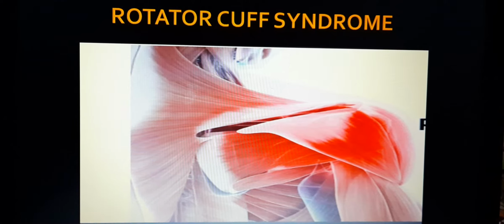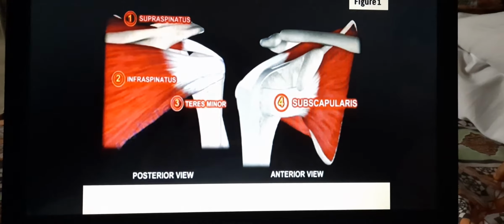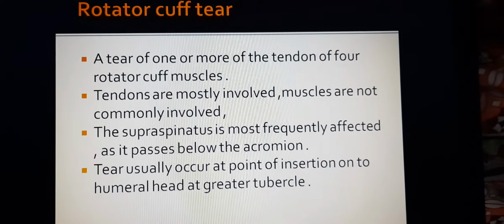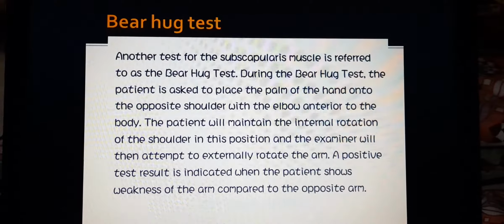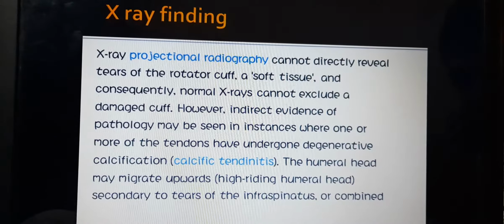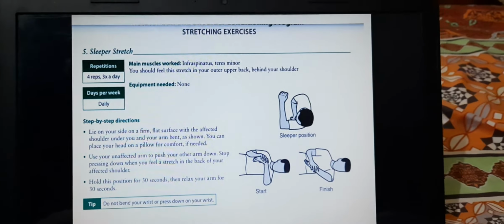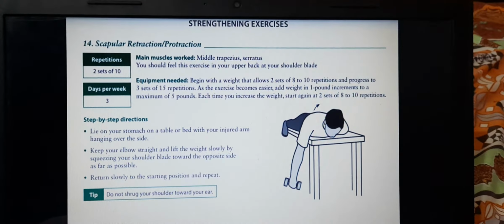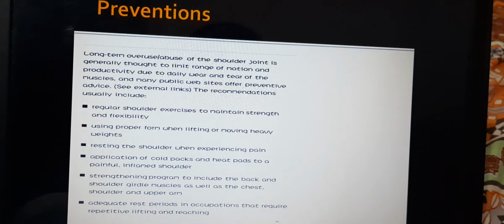Rotator Cuff Syndrome (Causes,Sign and Symptoms, Risk Factors, Diagnosis, Treatment)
This video is about Causes, Sign and symptoms, Risk factors, Diagnosis, Clinical tests, Physiotheraoy treatment of Rotator cuff syndrome. This video also briefly describes complications and preventions of rotator cuff injuries.